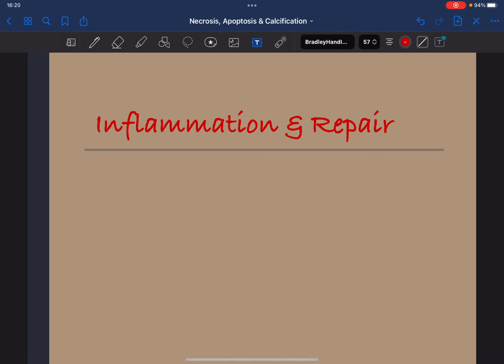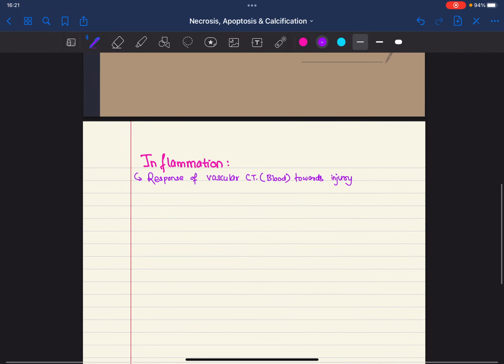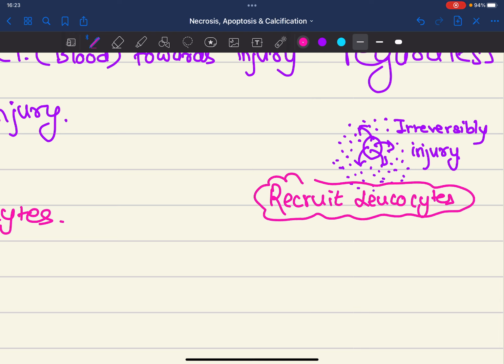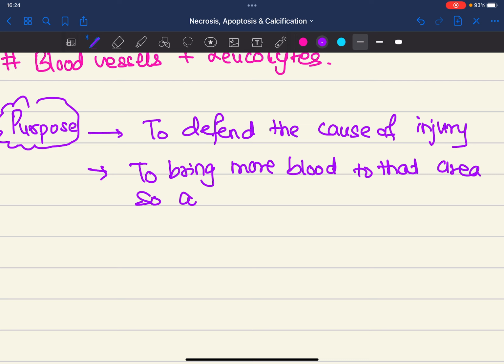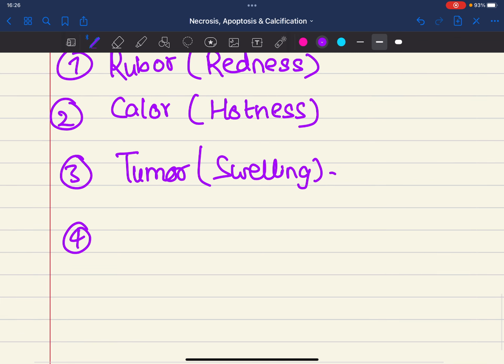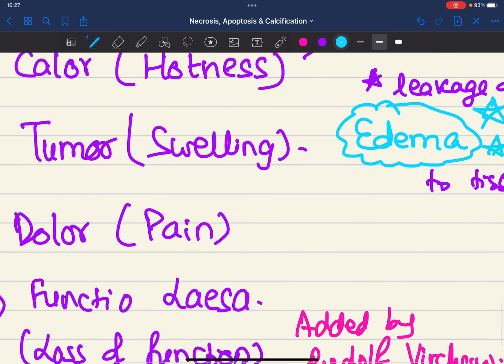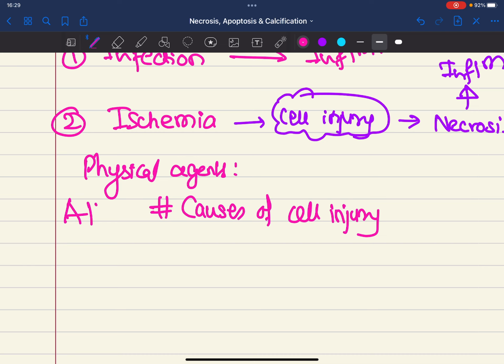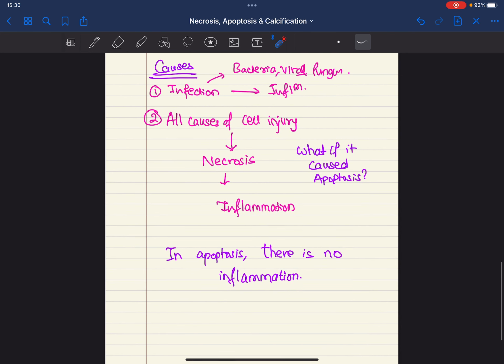2.1 Inflammation Introduction || Inflammation & Repair 🔥✅